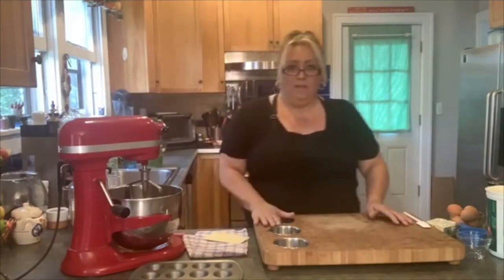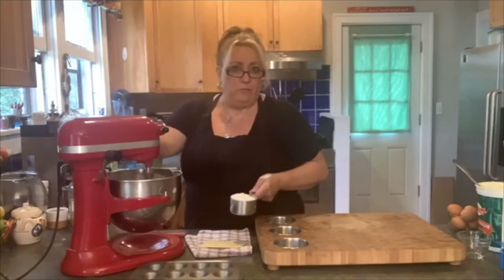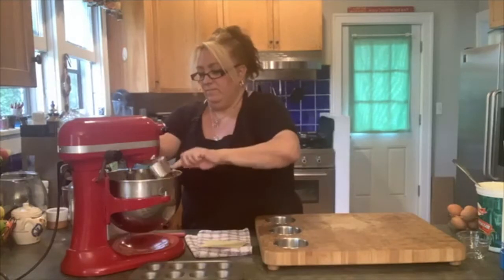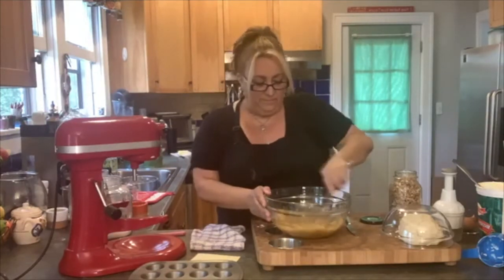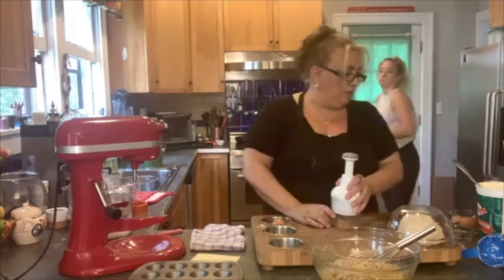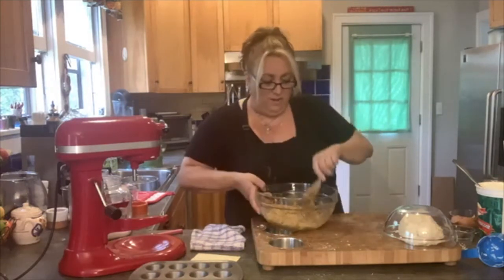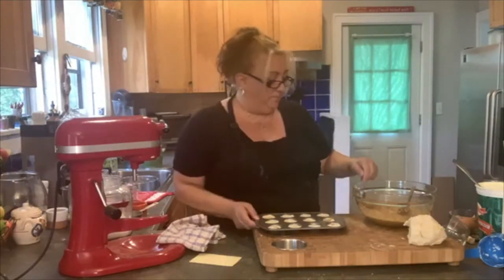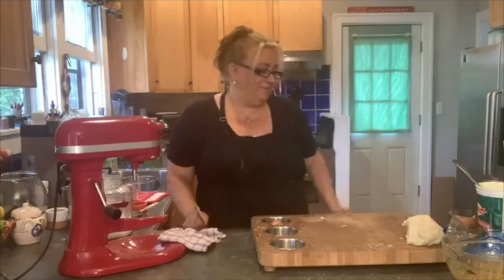Pecan/Nut Tartlets | Dorina's Kitchen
These little Pecan/Nut tarts are one of my favorite "cookies" that my Nonna used to make!   You just can't help eating one after the other... til they're gone!!!
I hope you love them as much as I do!
xoxo Dorina

Tune in to my LIVE Facebook videos weekdays at 11ish.
Those videos then come to live here on YouTube in their appropriate playlists so you never miss anything and can find it easily!

If you are interested in some of the products I use… check out these links!
LOVE my Pampered Chef products!

My favorite Italian pans!